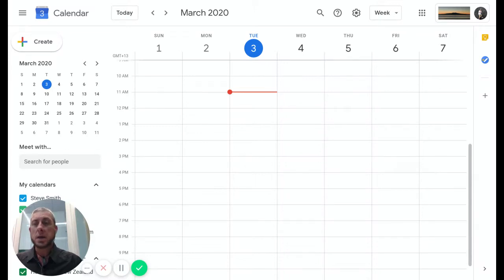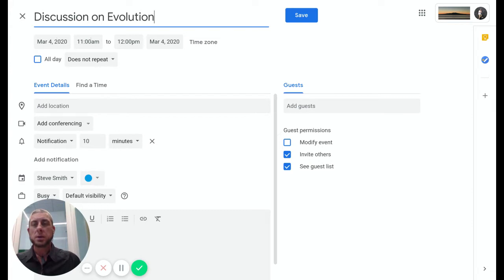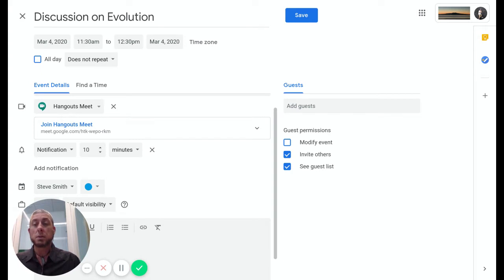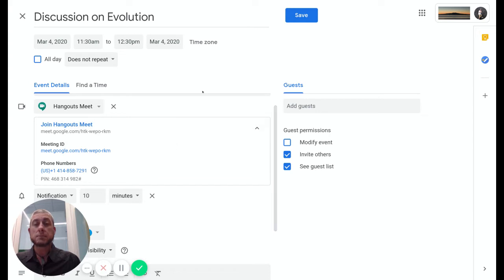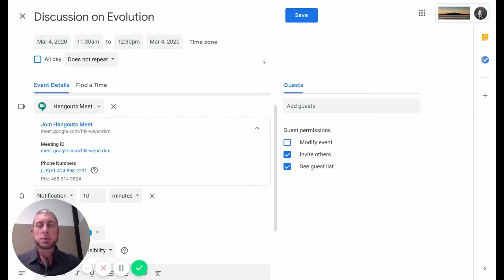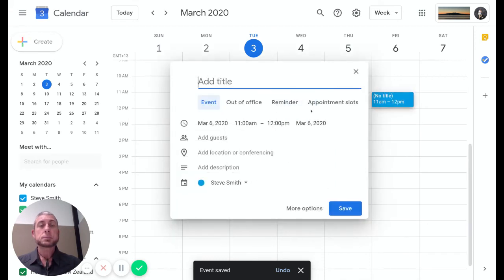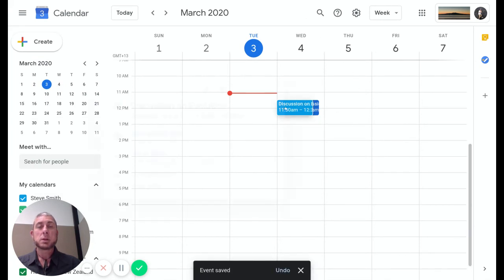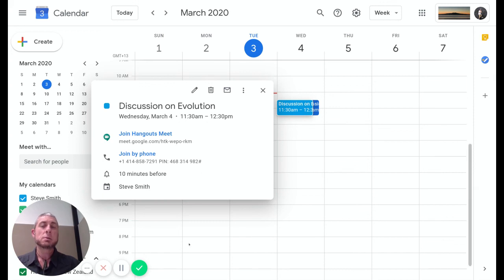Google Meet onto calendar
A quick clip to show you how you can add Google Hangouts Meet onto your Google calendar to invite people to a video chat. Great for distance learning or out of the class connections